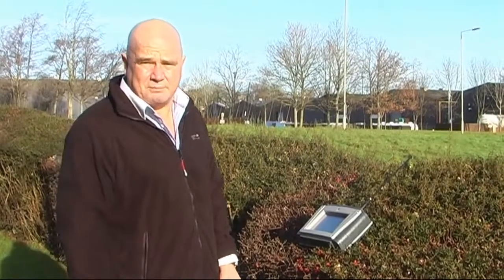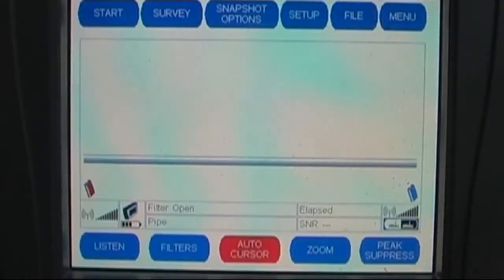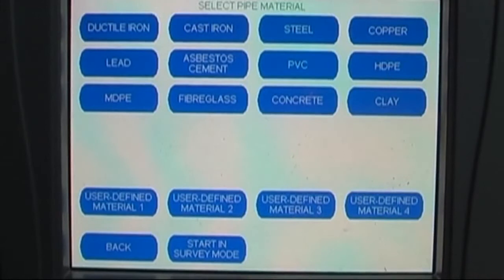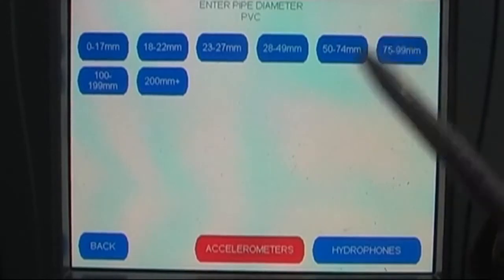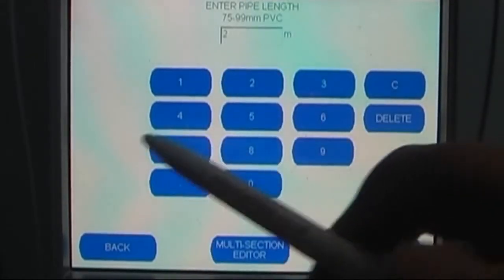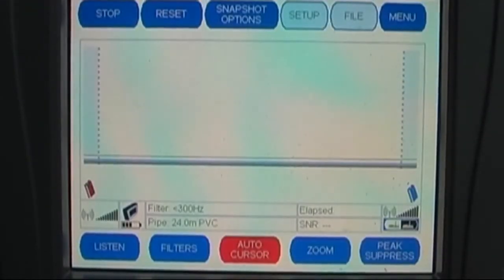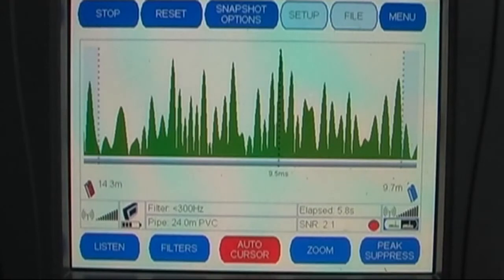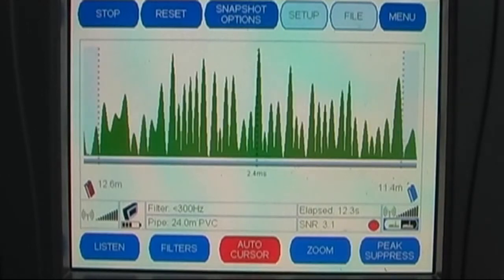Correlador Acústico MicroCorr Touch | HWM Water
Video que muestra y explica todas las bondades del nuevo correlador acústico con pantalla táctil, MicroCorr Touch.